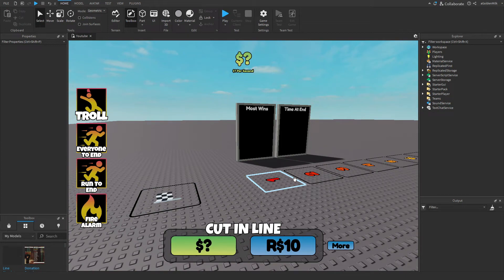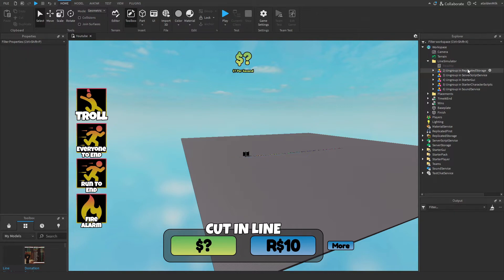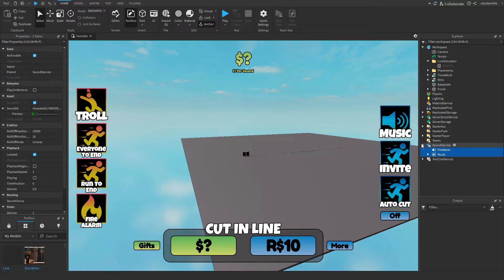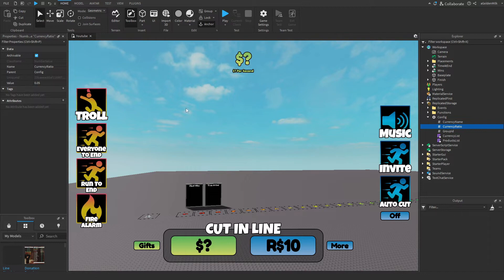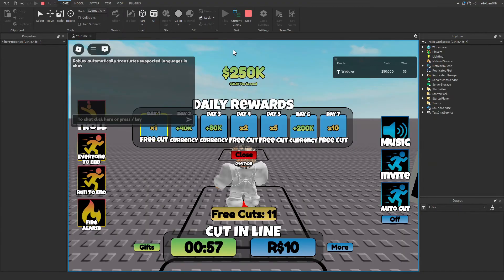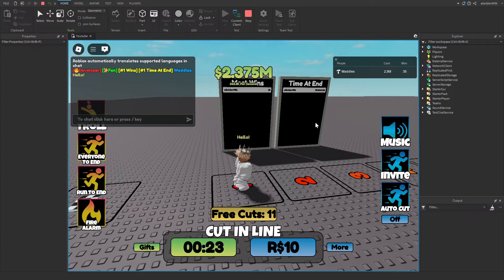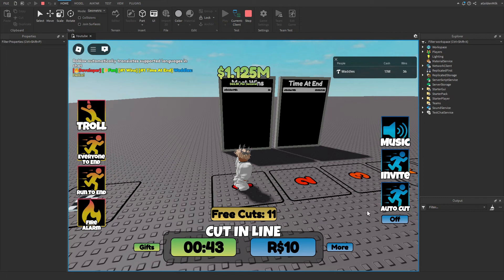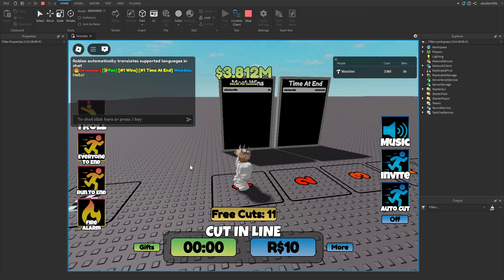[Part 4] How To Make A Line Simulator Game On Roblox (FREE GAME KIT 2024)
In This Video I Will Show You How To Make A Line Simulator Game In Roblox!